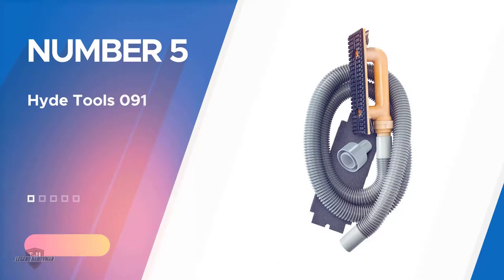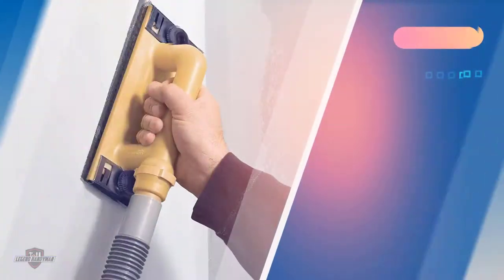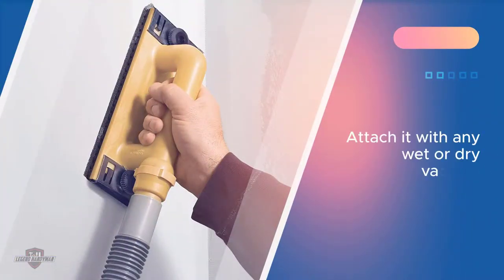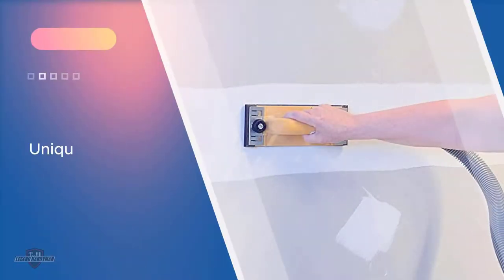Top 5 Best Drywall Sander Review In 2023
Best Drywall Sanders featured in this Video:
0:15 NO.1. PORTER-CABLE 7800 Drywall Sander
1:00 NO.2. WEN 6369 Variable Speed Drywall Sander
2:00 NO.3. ALEKO DP-30002 Lightweight Drywall Sander
3:00 NO.4. Festool 571935 Drywall Sander
4:00 NO.5. Hyde Tools 09165 Drywall Vacuum Hand Sander

What is a Drywall Sander?
A drywall sander is a basic instrument in drywall establishment. It is utilized in smoothing the putting compound that is utilized during drywall establishment.

What is the best Drywall Sander?
When it comes to buying the right products, there's a lot to look out for. that's why today we've picked and reviewed the five best models for you. we've ranked them by many different factors such as price, quality, durability, performance and more.